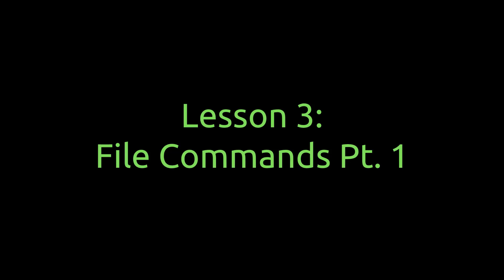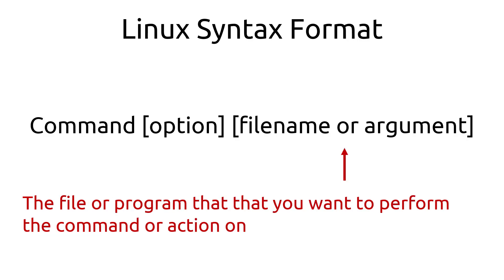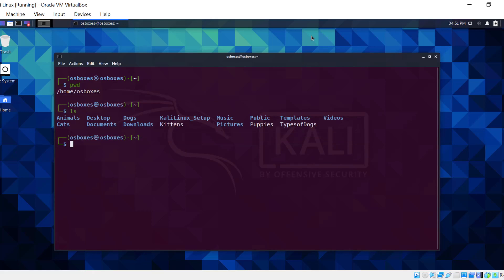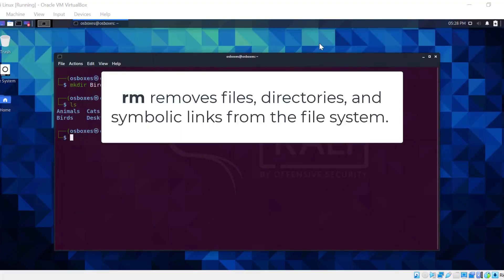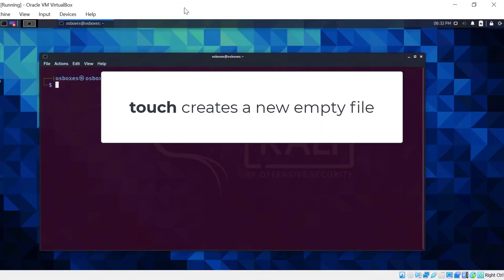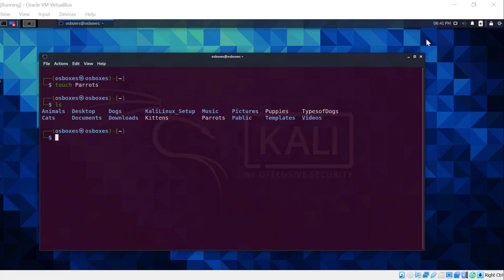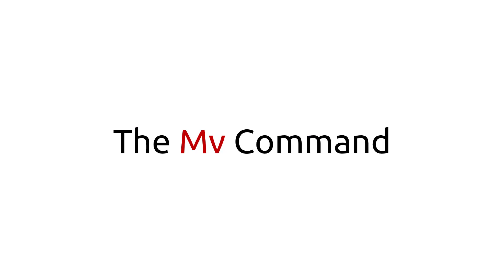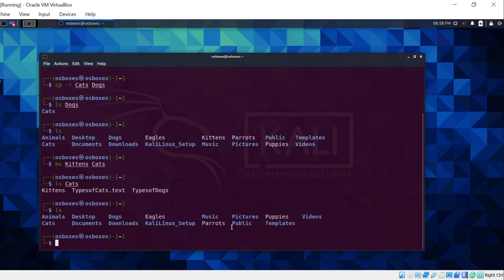Linux File Commands